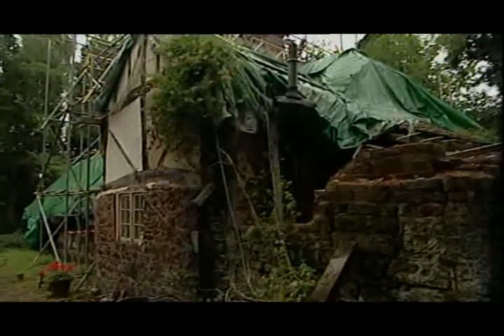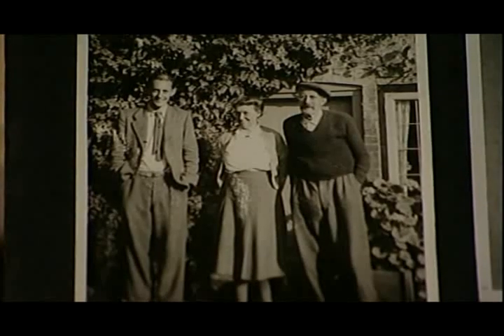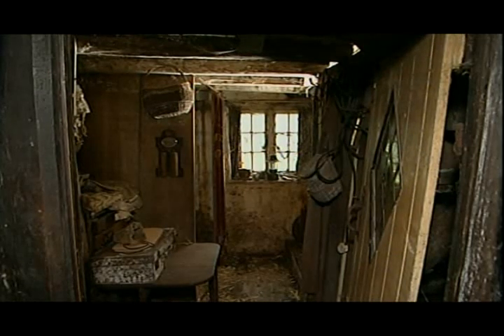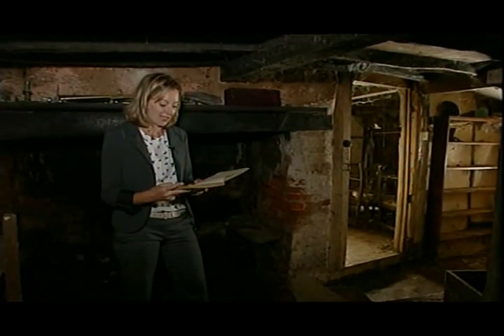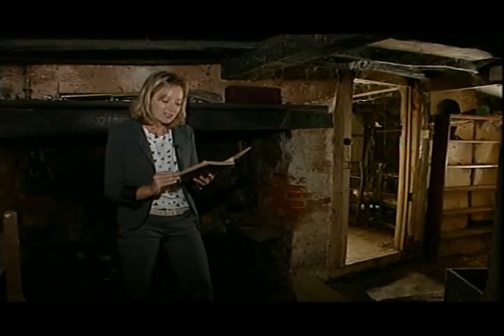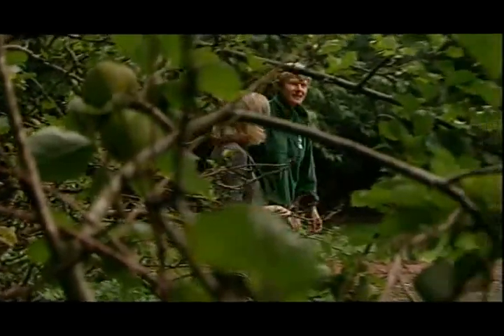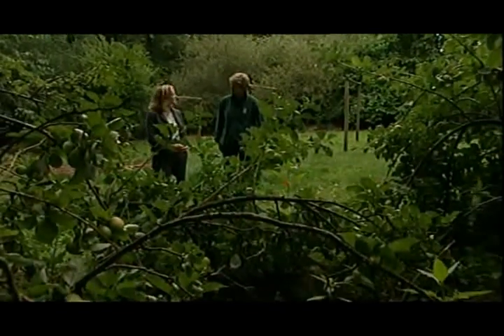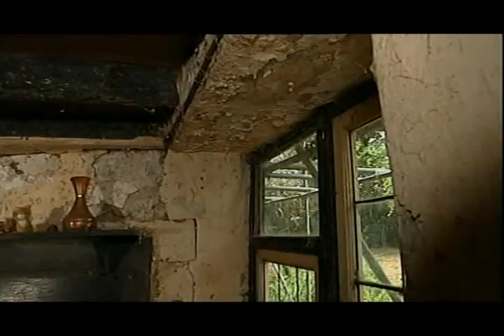Sussex Wildlife Trust plans to restore historic orchard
Sussex Wildlife Trust's West Weald Landscape Project is planning to restore an orchard near Fittleworth. The 'time-capsule' cottage has been left to local charities by its owner. Report from BBC South Today.